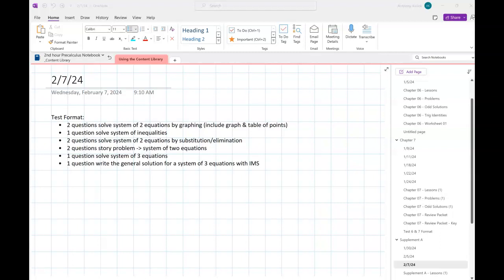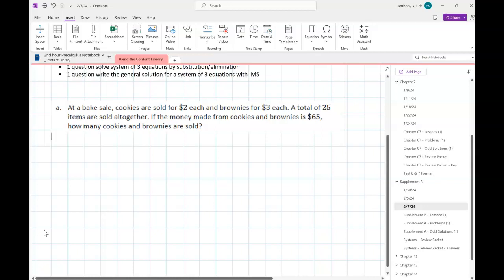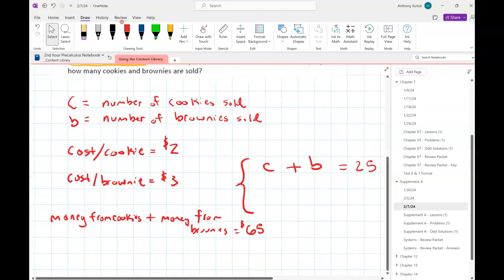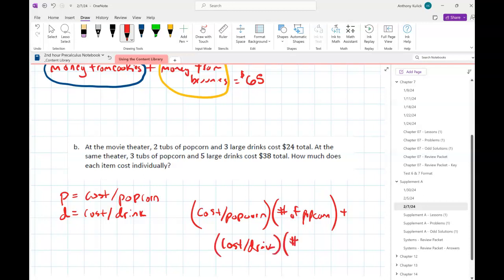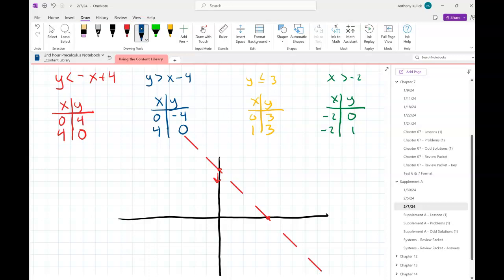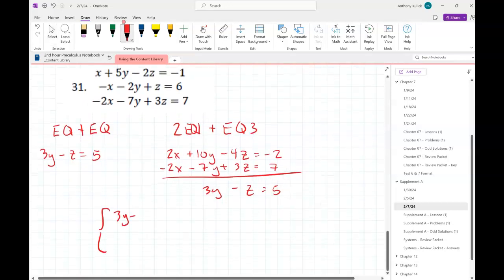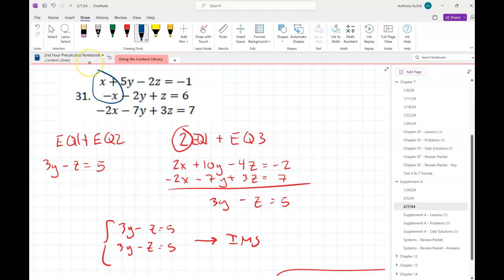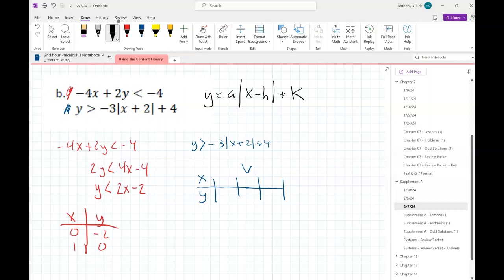2/7/24 TPC - 2nd hour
chA review